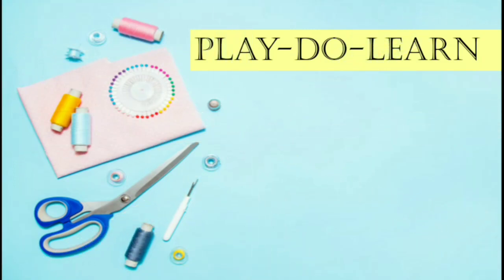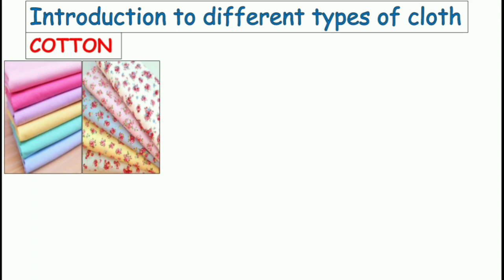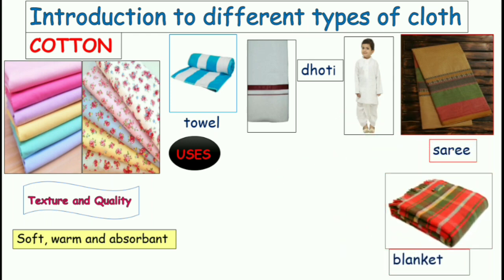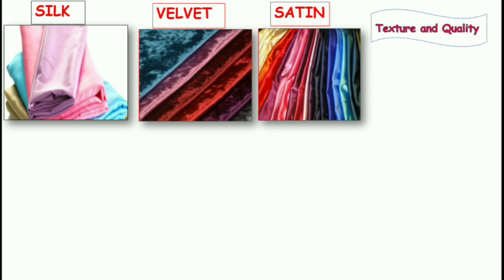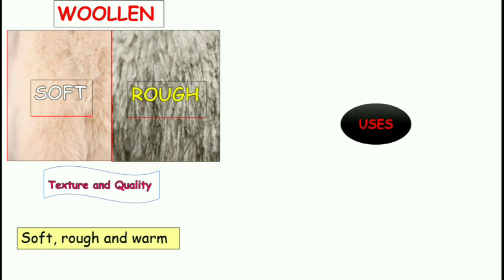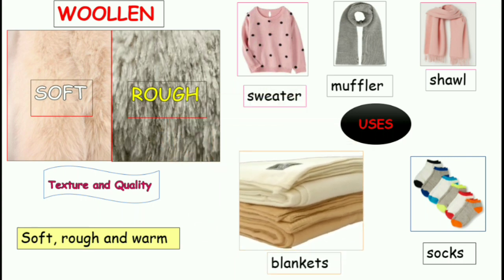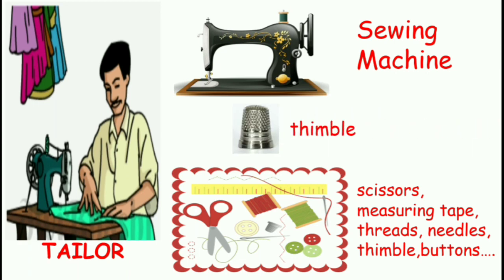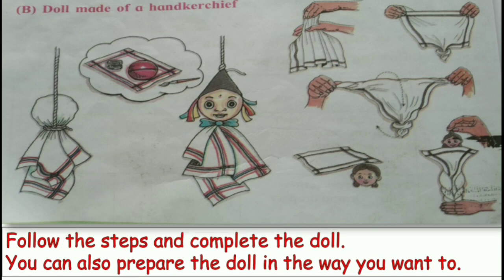Play - Do - Learn